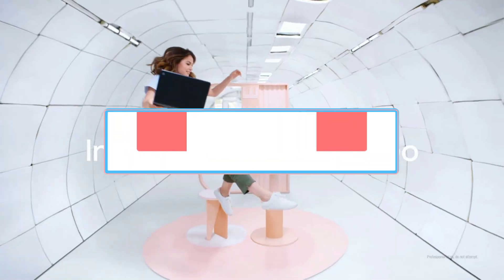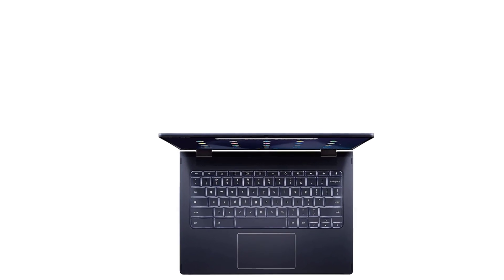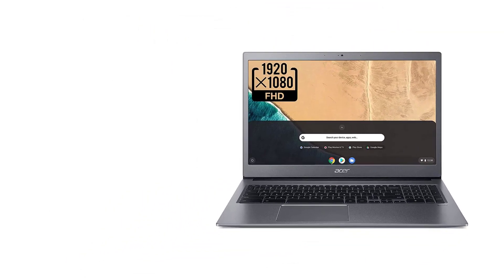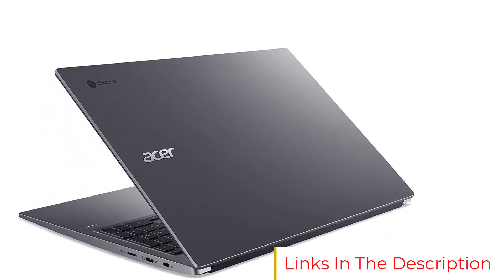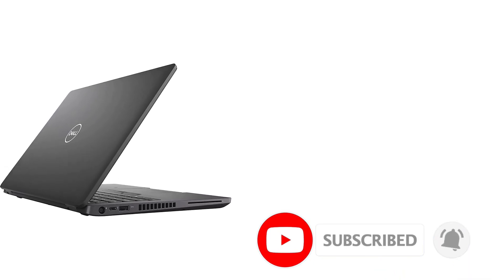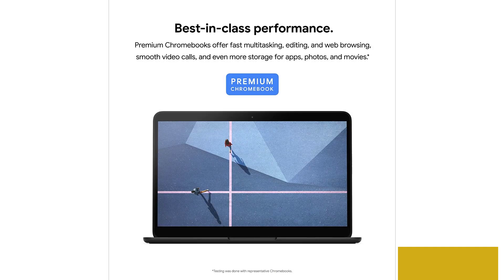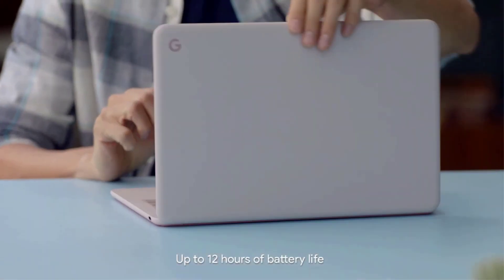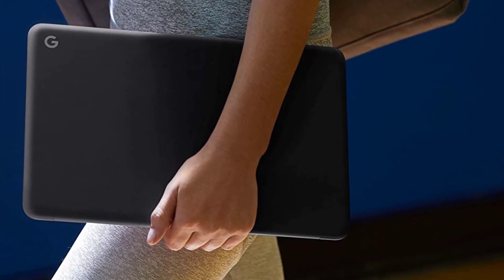✅Top 4 best Chromebooks Of 2023 [ You Can Buy On The Market]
📌Product Link 👇👇

1. Acer Chromebook Spin 714.

2. Acer Chromebook 715.

3. Dell Latitude 5400 Chromebook.

4. Google Pixelbook Go.

      owners.